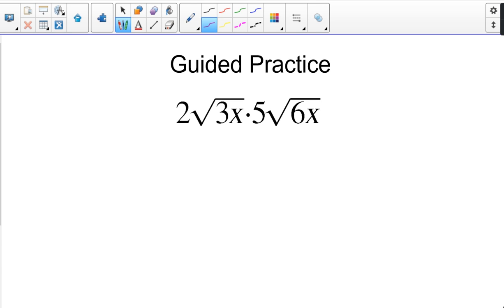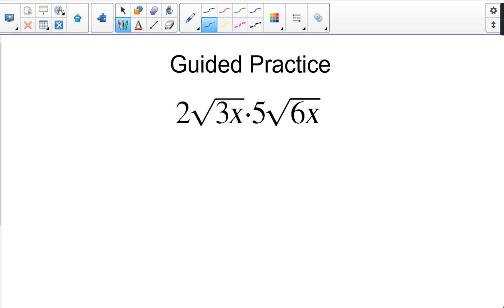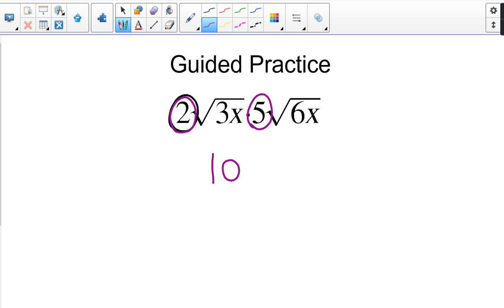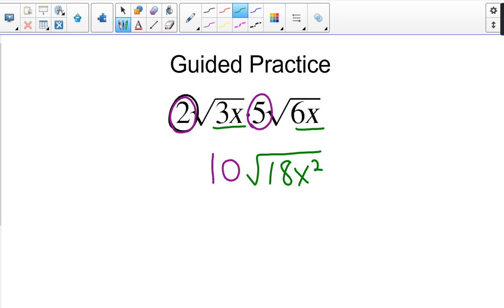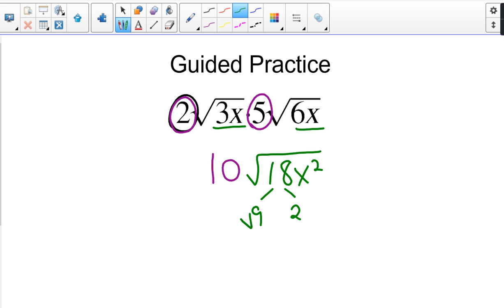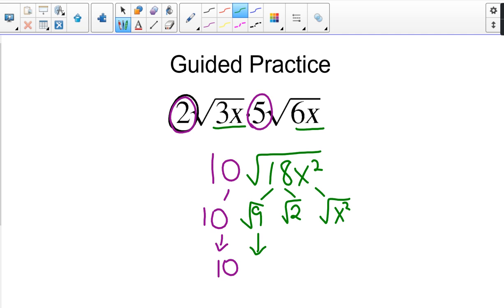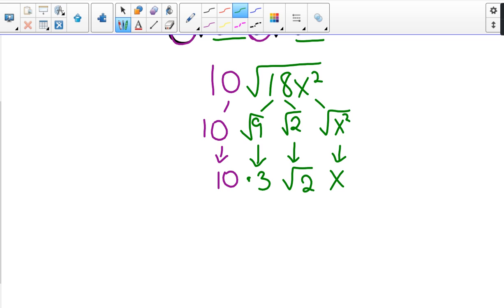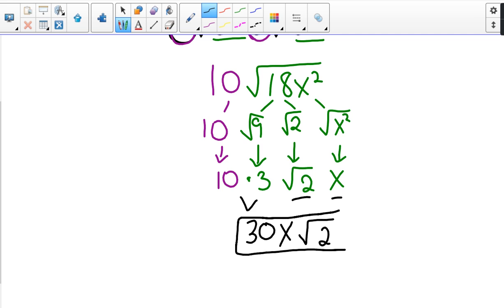Multiply Radical Expressions